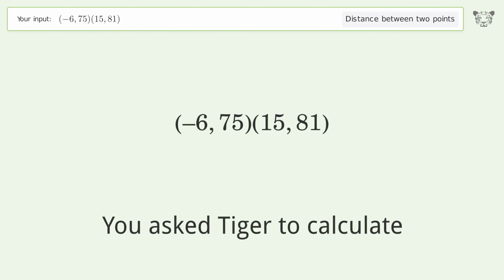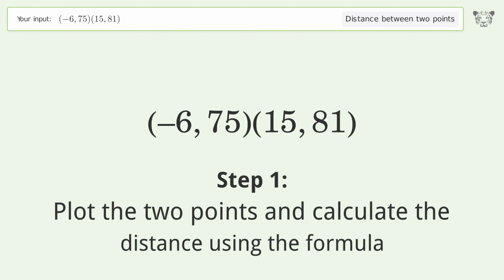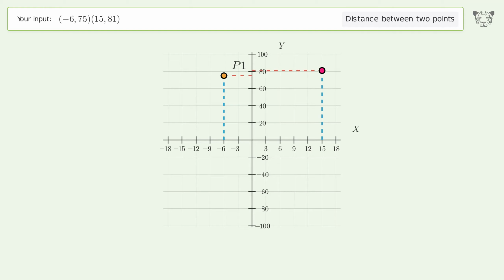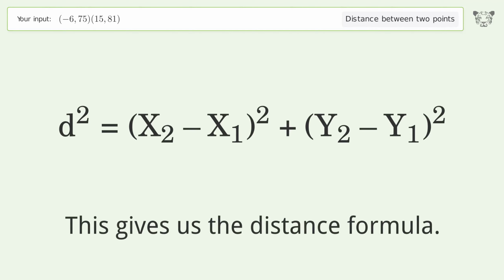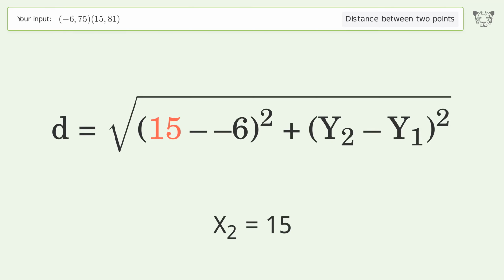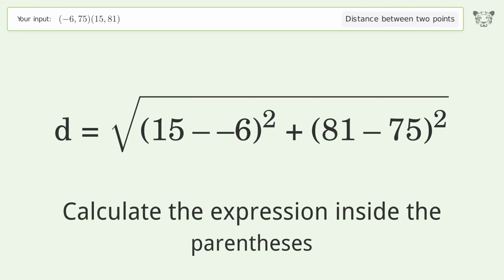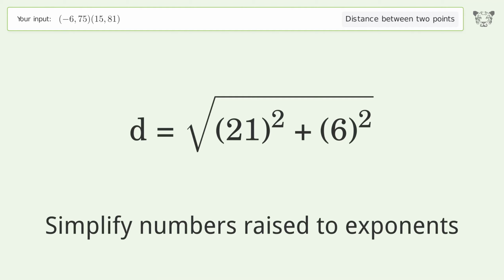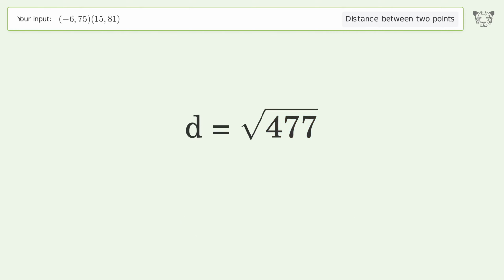Find the distance between two points p1 (-6,75) and p2 (15,81): Step-by-Step Video Solution